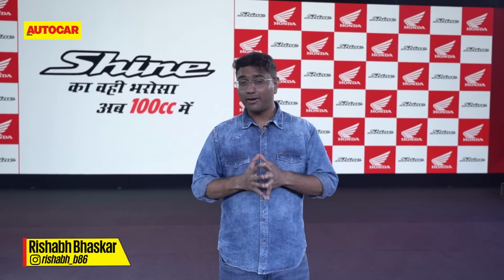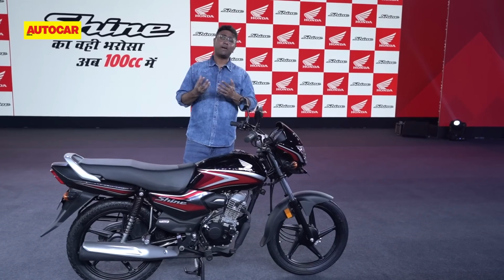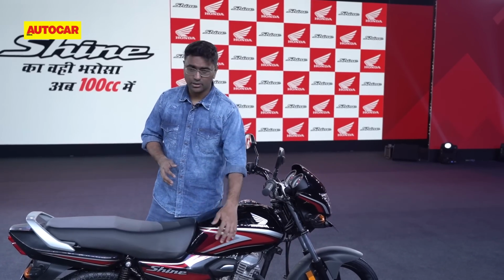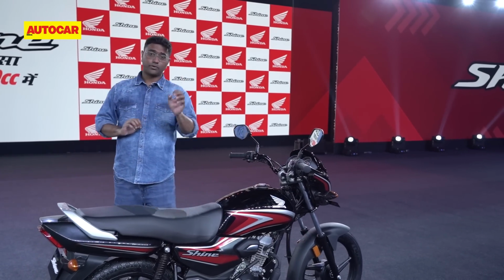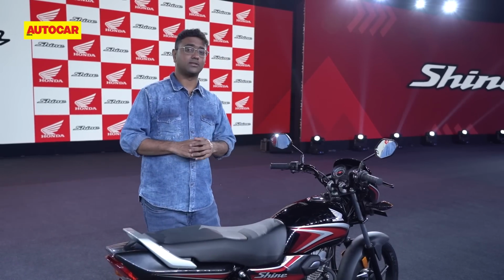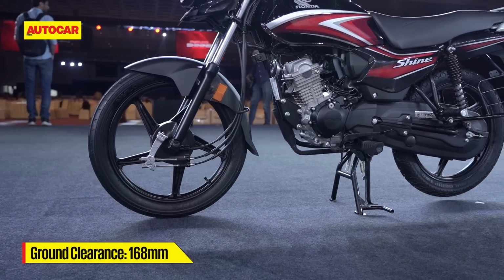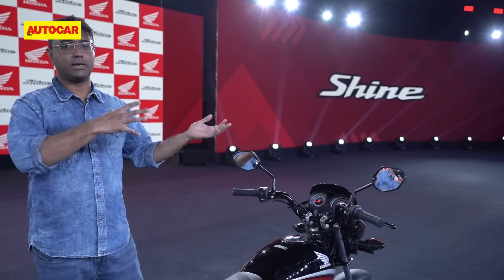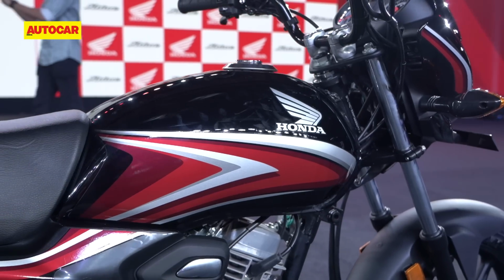2023 Honda Shine 100 - Latest entry into the 100cc commuter space I First Look I Autocar India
The Honda Shine 100 is the Japanese giant’s first stab at a 100cc commuter bike, and its primary objective is to take the famed Hero Splendor head-on. Rishabh Bhaskar gives you a closer look.